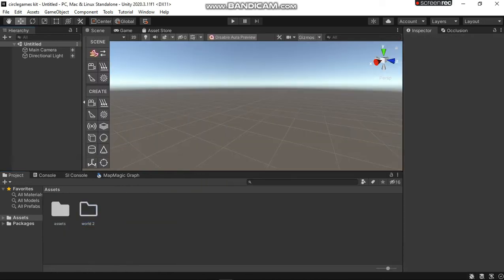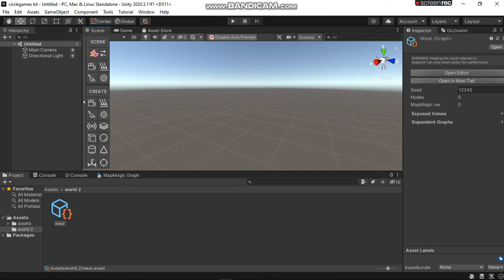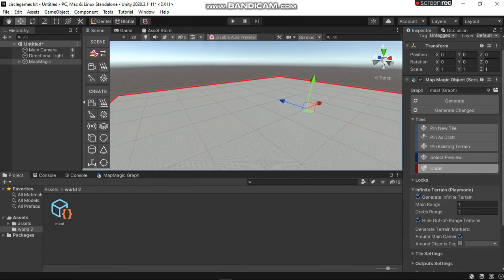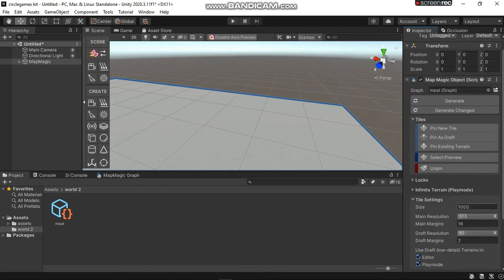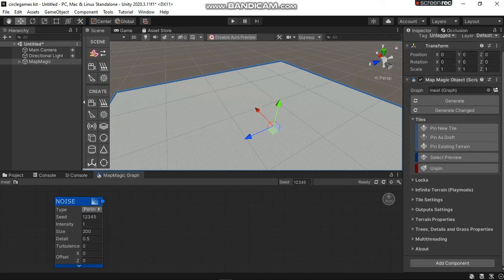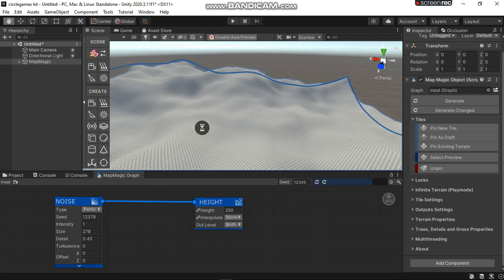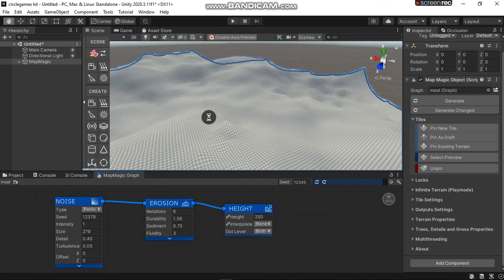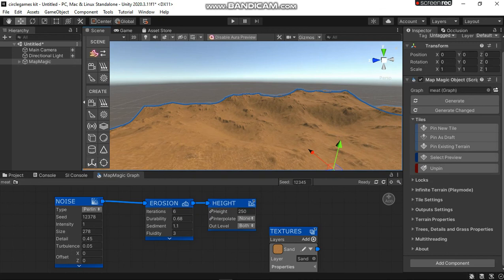world design 1.0(noise, erosion, height and texture)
Now to begin the course, you can use your own project but its recommended to use the project in link below, if you use a metered connection let me know in comment below and i will think of a way for you to download the assets in smaller parts.

link to circlegames kit 1
part 1 extract the project from this part

or can download this  main component and use in your unity but you might find issues
mapmagic-
i drop my personal work on games in